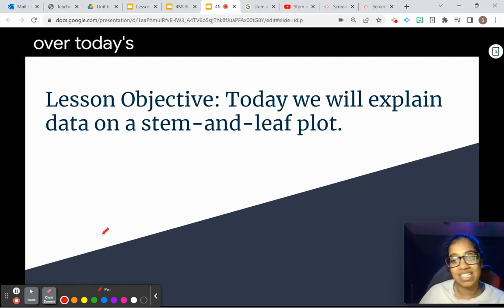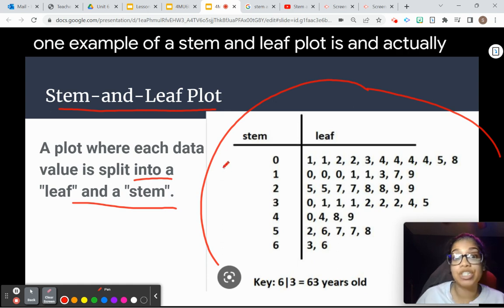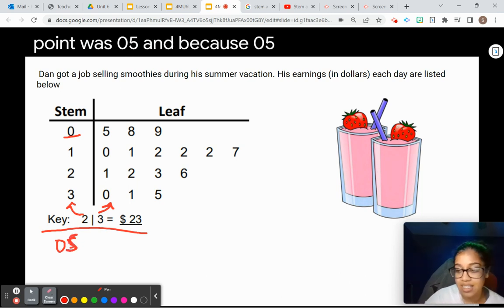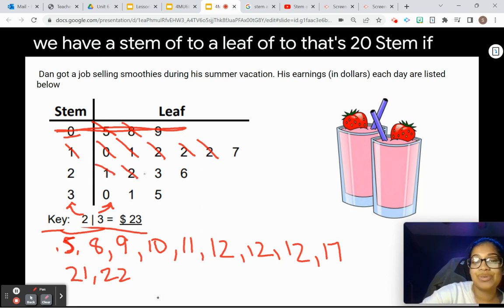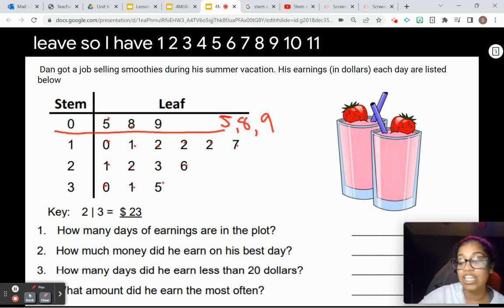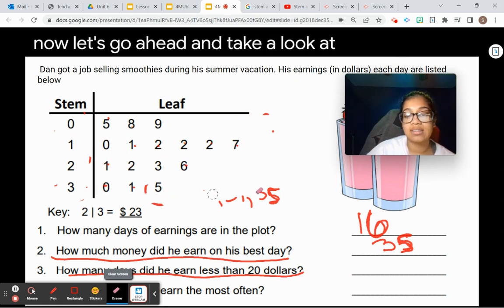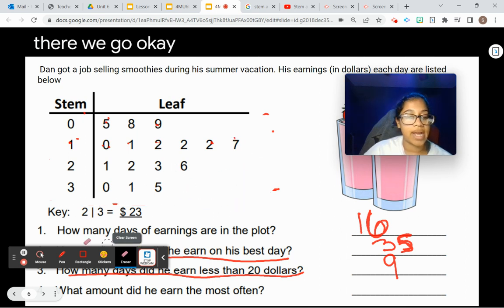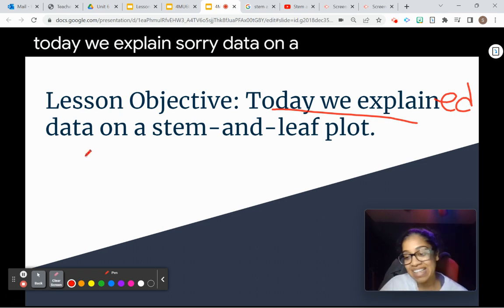Stem-and-Leaf plot part 1